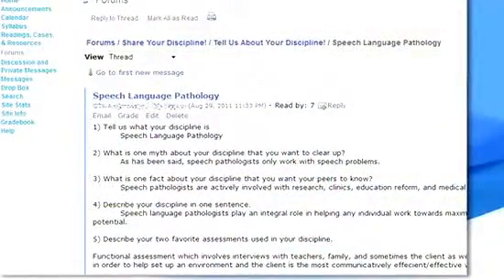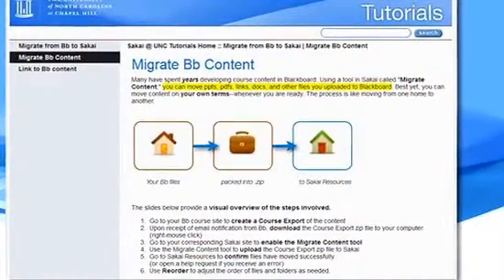Problem base Learn Sakai - Universities